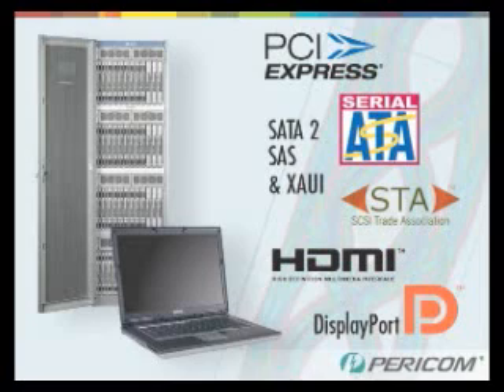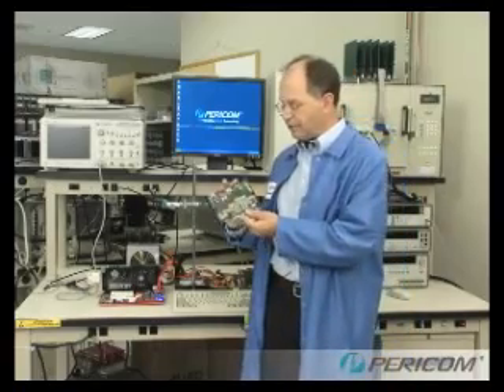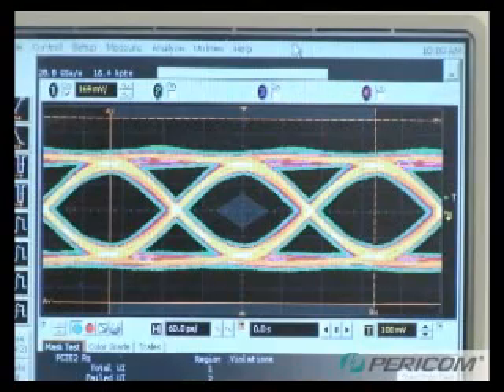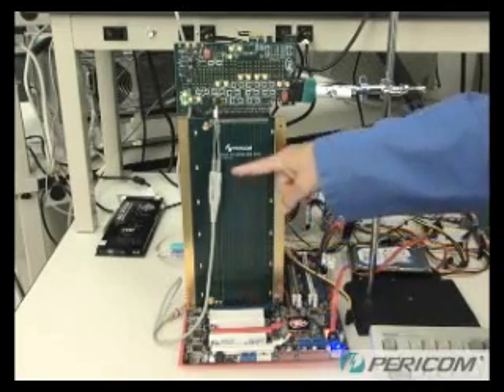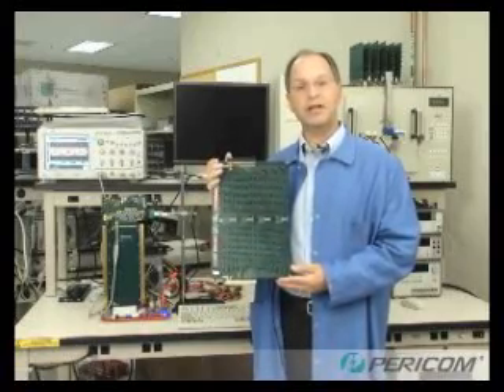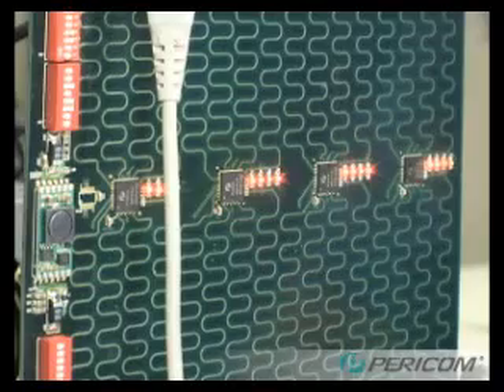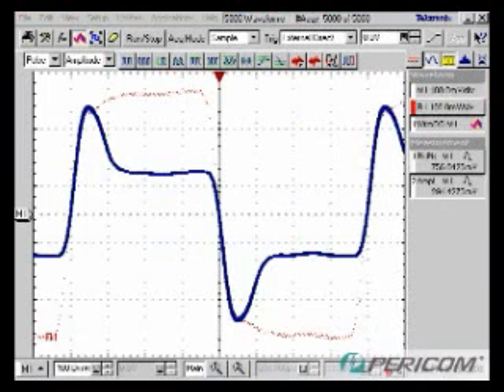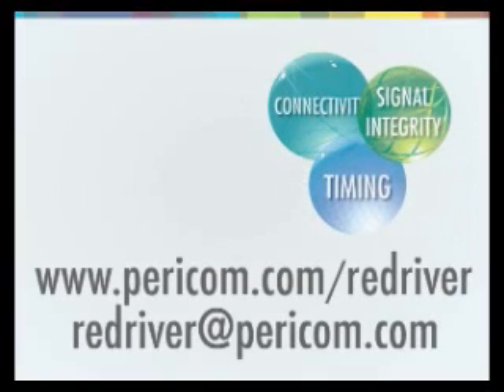Nu Horizons - Pericom's ReDriver™ Products Focus on the Demands of High-speed Serial Interfaces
The advent of high-speed, serial-differential protocols like the PCIe operating at 2.5Gbps data rates and above, system designers are forced to confront the challenges of maintaining eye-pattern signal integrity at the receiver end-points. At these high transmission rates, signal integrity issues become increasingly restrictive on PCB trace and cable lengths, and on design implementation and features. Poor signal quality can significantly impact system performance and reliability. Pericoms ReDriver™ products focus on the demands of high-speed serial interfaces in the form of signal conditioners that adjust and correct for signal level attenuation and noise (jitter) using equalization, pre-emphasis/de-emphasis techniques resulting in the eye pattern at the receiver end having the margins needed to deliver low bit error rates with high-speed signal protocols including PCI Express, SATA, SAS, and other popular standards.